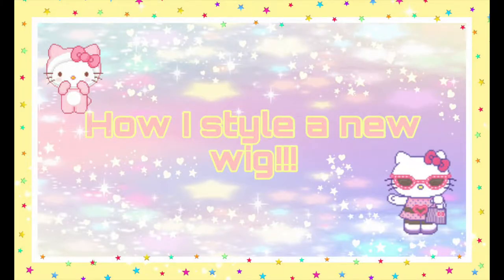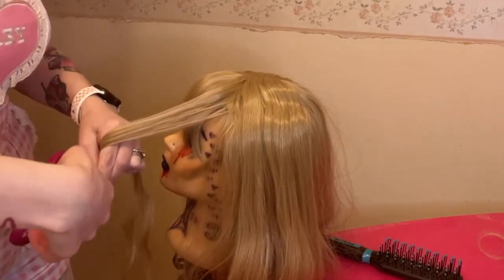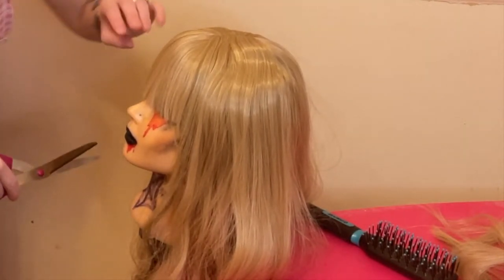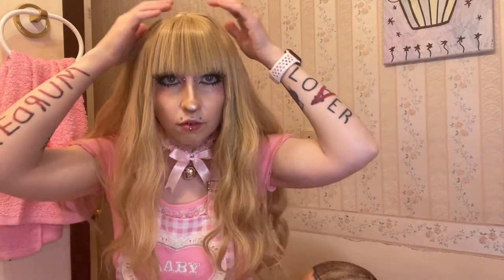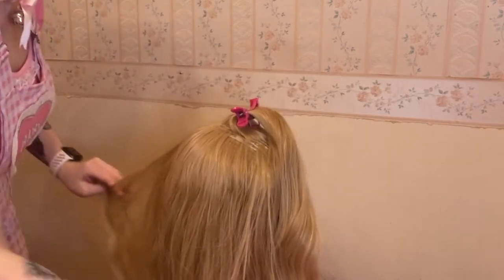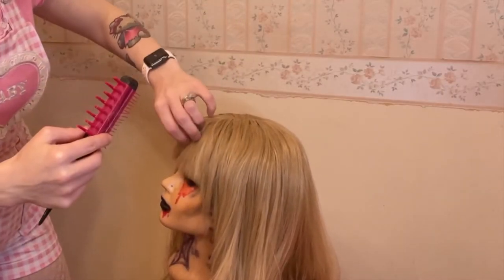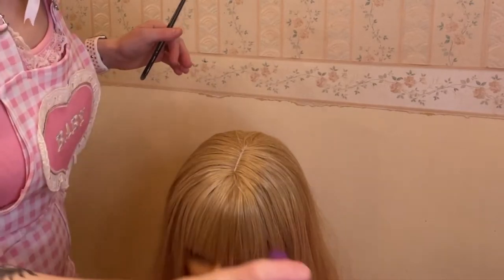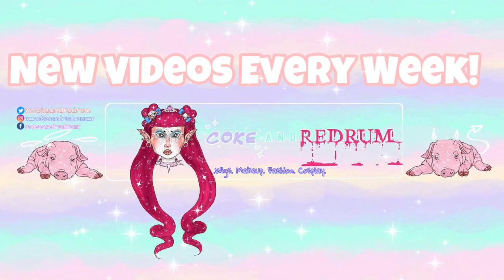How to Style a New Wig!!! | cokeandredrum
📖 Facebook: Coke and Redrum (@cokeandredrum)